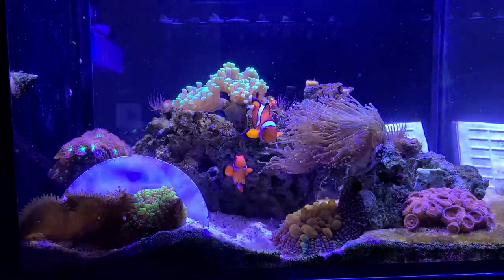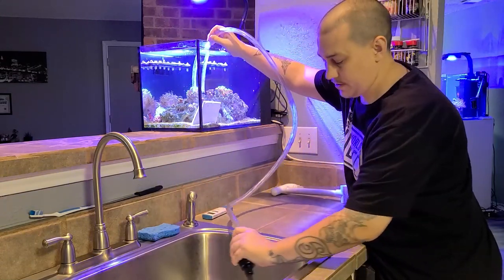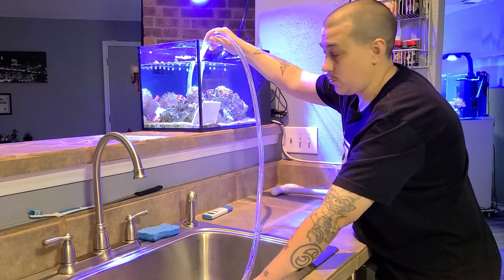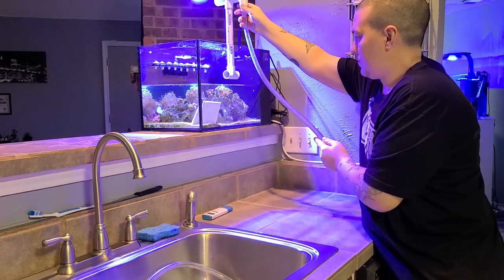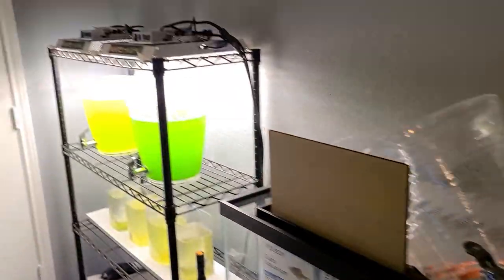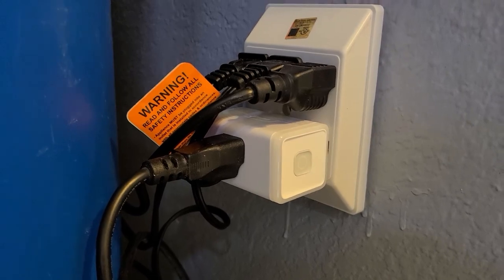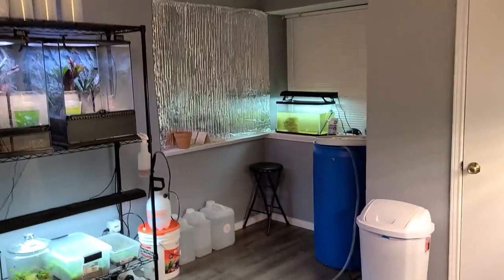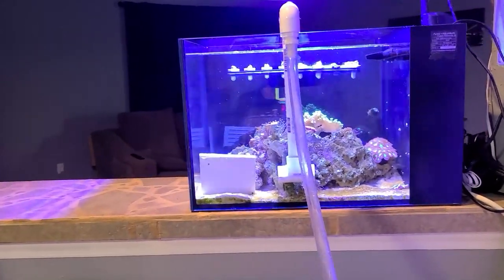Smart Water Change on my 14 gallon reef tank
In this video I take you through the process of how I do my water changes. My 14 gallon reef tank was in need of a water change so in this video I did exactly that. I'm beginning to have a dinoflagellates outbreak on this tank now. I've been running my 9 watt UV sterilizer and feeding my 2 clownfish LRS Fertility Frenzy 2-3 times a day to raise no3 and po4. Hopefully in the next update the Dinos will be gone.

My NO3 is currently at 12 and my PO4 is reading 200 on the Hanna Checker. Hanna said this means my PO4 is greater than 0.6. I do not understand how my PO4 could be this high and I still have DInos. I get normal readings on my other 2 tanks. I've also purchased new reagent in case that was the problem, but it isn't. My saltwater mix is also at a normal level. I guess I will have to wait it out and see if the UV works.

➡️Items used in this video:
Bulb and Hose siphon
25 ft Python Water Changer
Alexa Echo Dot
Jebao DCP 5000 pump
Smart Plug
Hanna Salinity/Temp Checker
Aquarium Float Valve